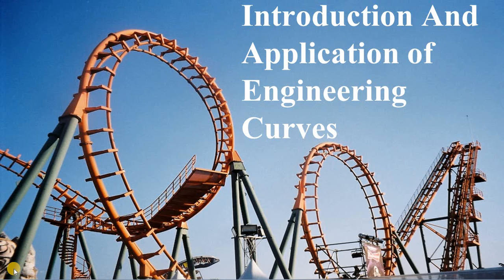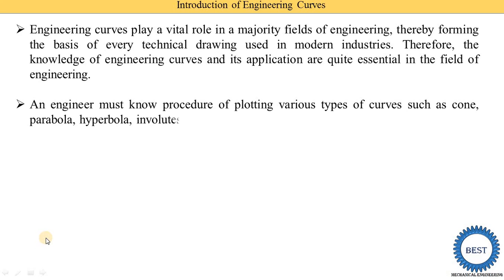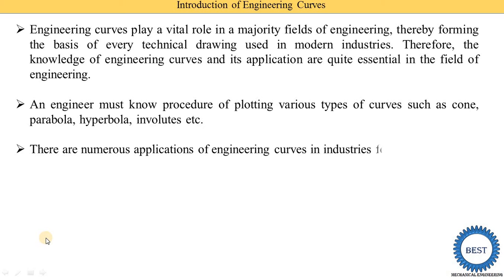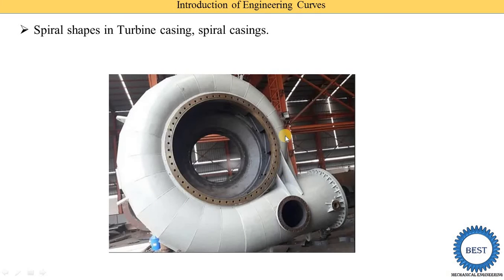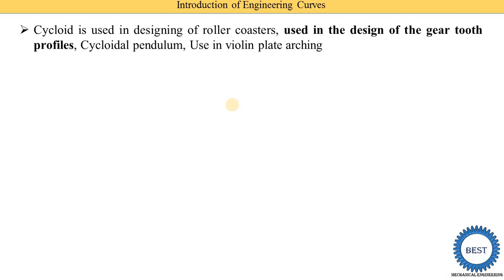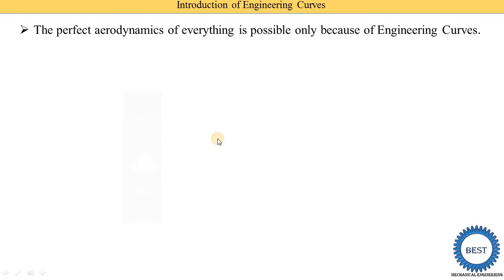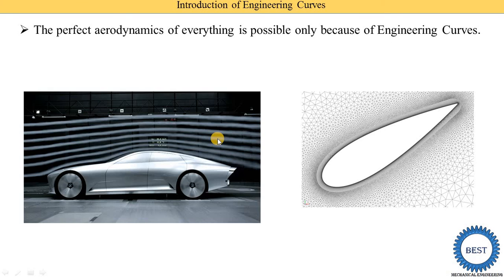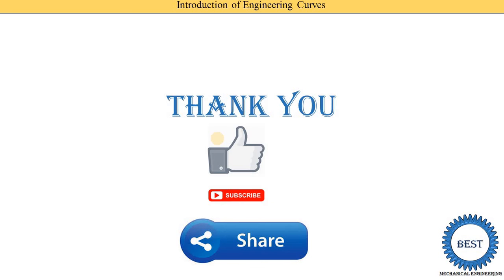Introduction of Engineering Curves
In this video, I explained Introduction And Application  of Engineering Curves.

Chapter: Engineering Curves
Playlist of Engineering curve: